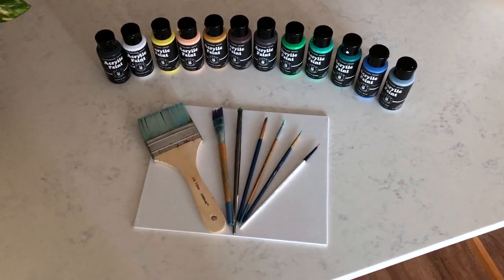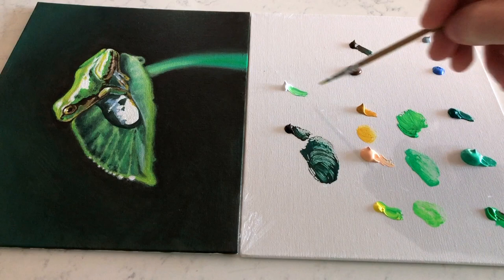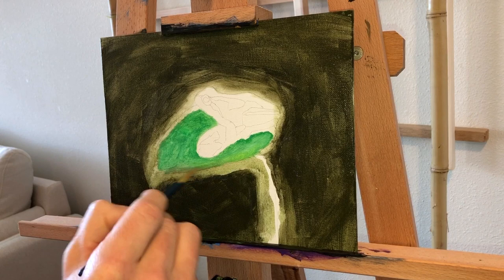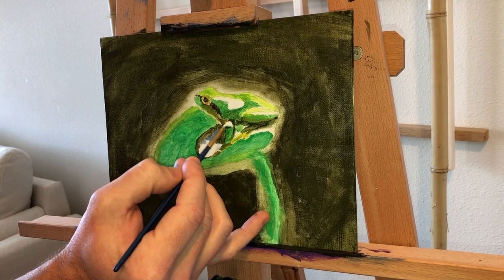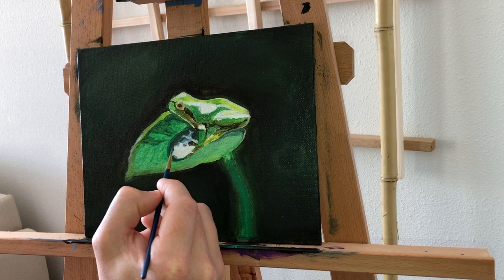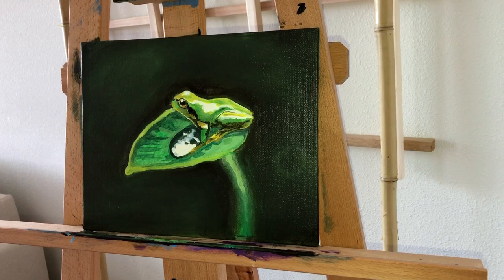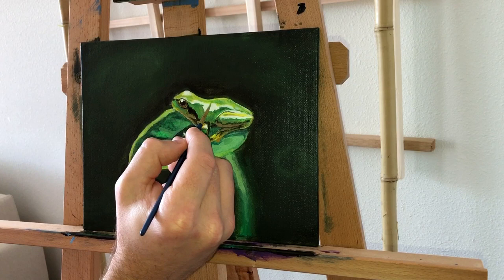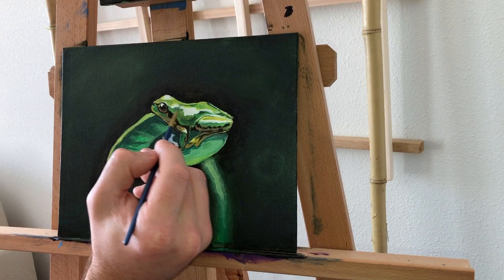Part 1 | How to Paint a Frog on a Leaf | Narrated Step by Step Tutorial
Part one of a narrated step by step frog on a leaf acrylic painting tutorial.